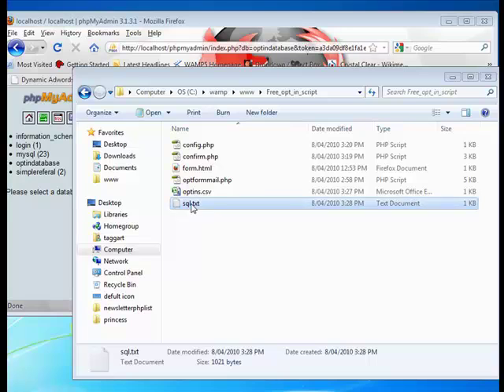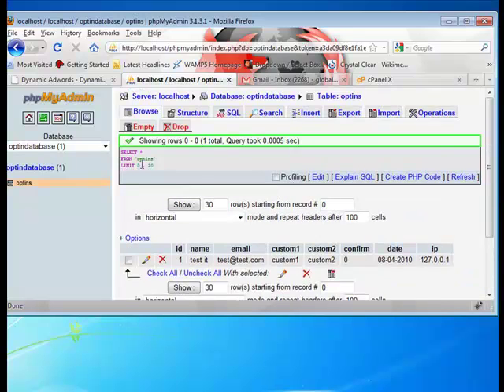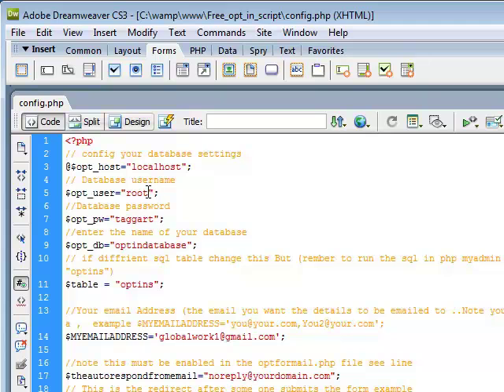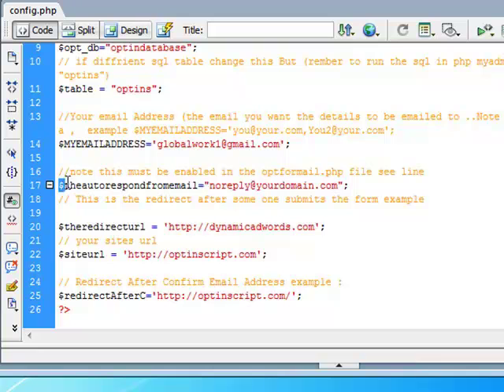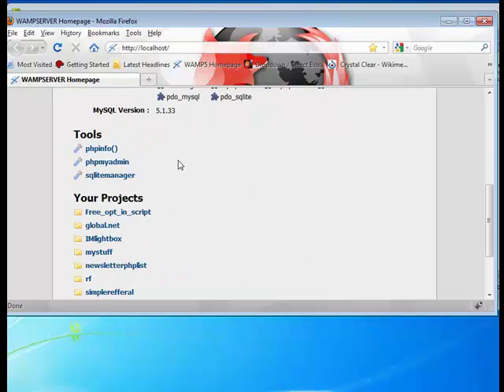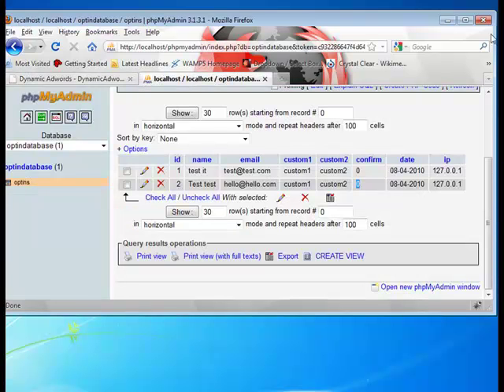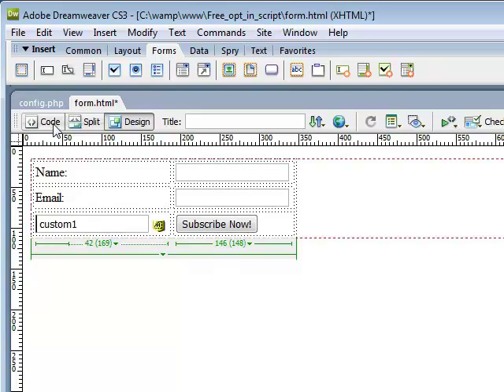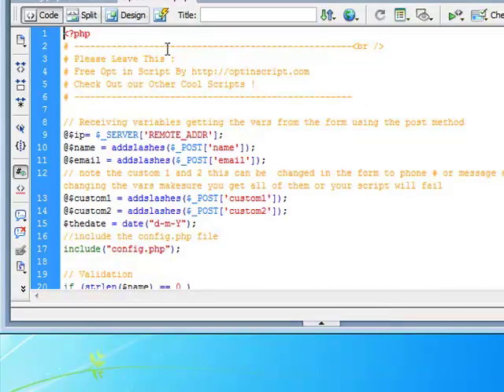Custom Opt In Script Tutorial part 1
100% Free Enjoy
Custom php mysql signal or double opt in Part 1